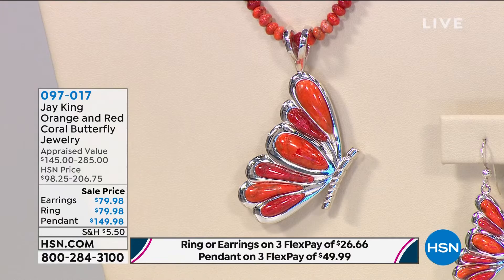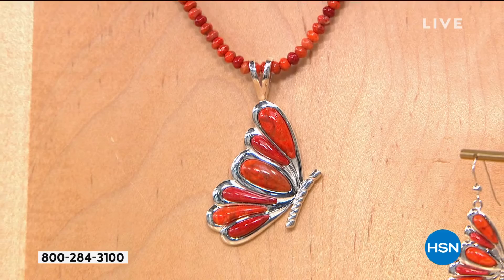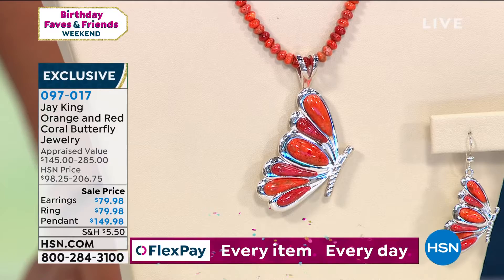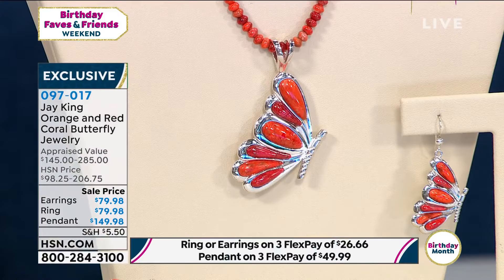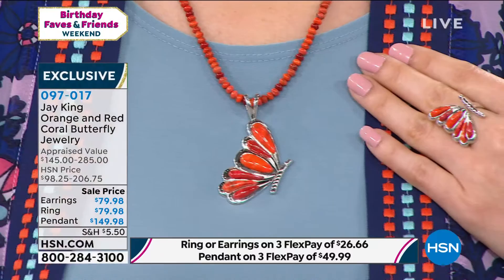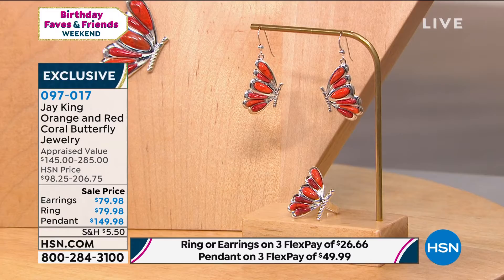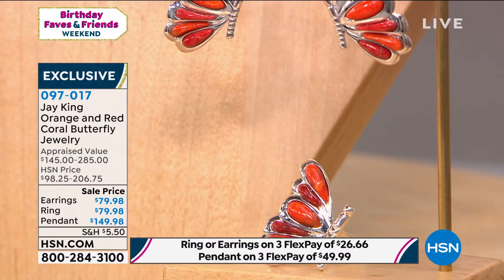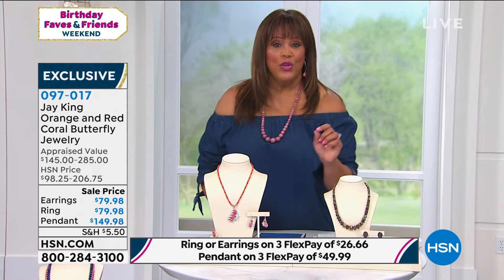Jay King Orange and Red Coral Butterfly Pendant with Nec...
Jay King Orange and Red Coral Butterfly Pendant with Necklace
Make a memorable fashion statement with this fun butterfly pendant and necklace set. Handcrafted of polished sterling silver, this pretty pair features red and orange coral gemstones.

Design Information

    Sterling silver pendant shaped like side profile of a butterfly
    Pendant has teardropshaped cabochons of red and orange coral in shadowboxstyle setting
    Pendant reverse have stamped scroll pattern
    Comes with necklace of rondelleshaped beads of red and orange coral